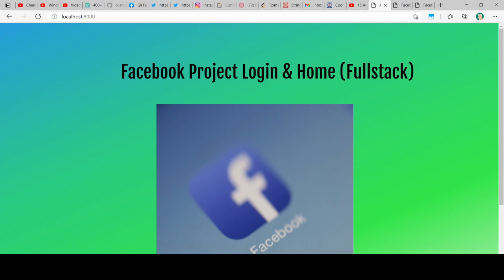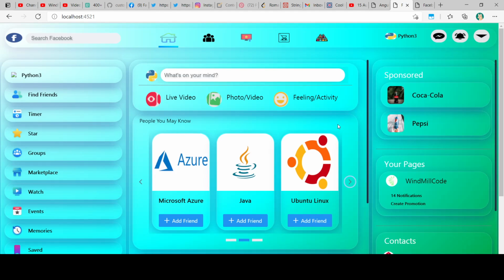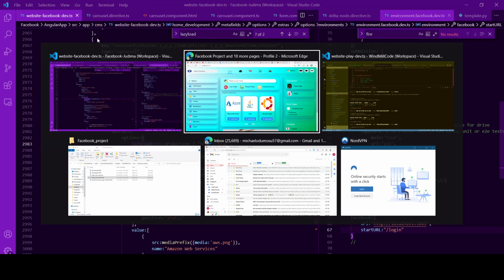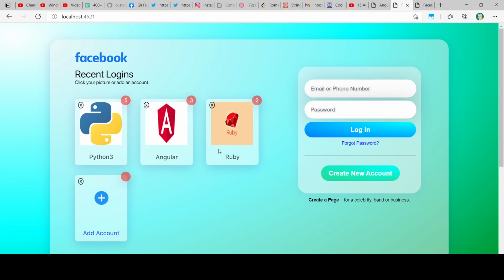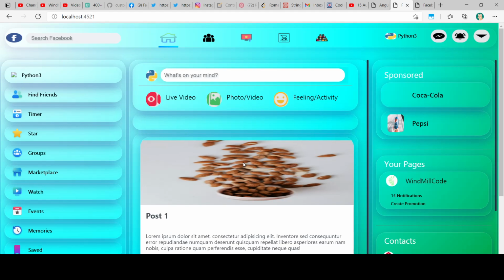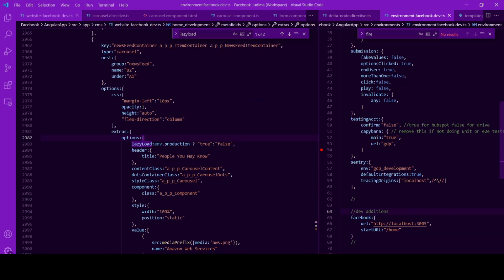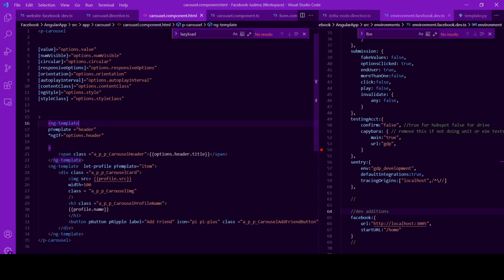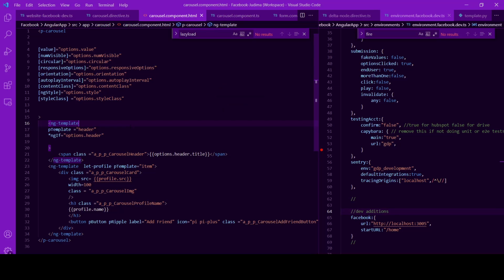Facebook project Lazy Loading